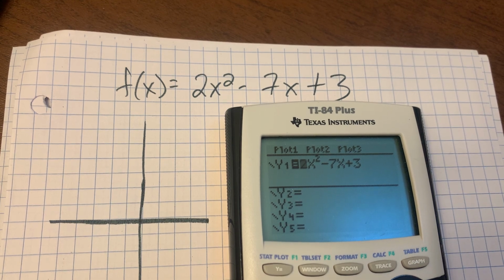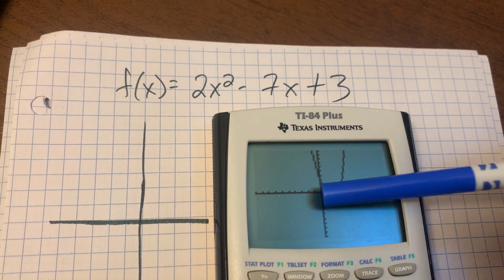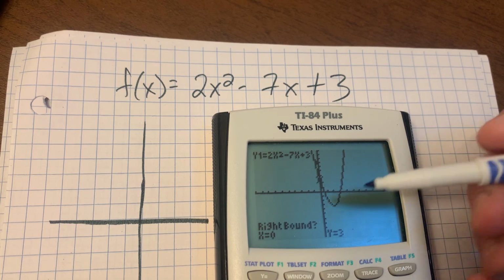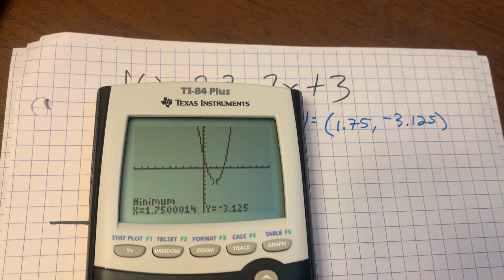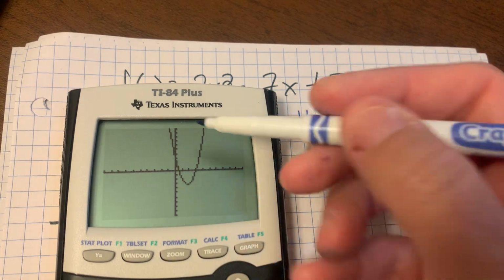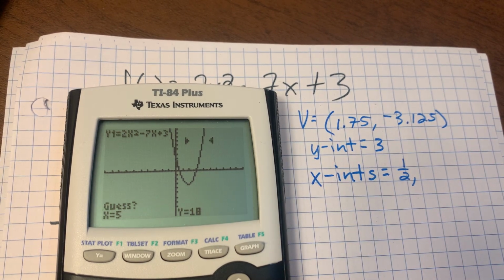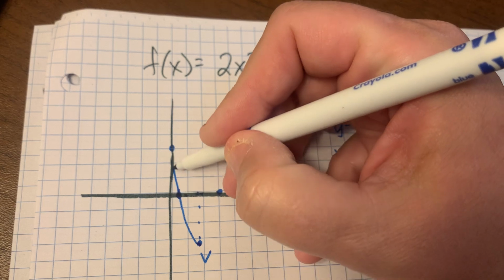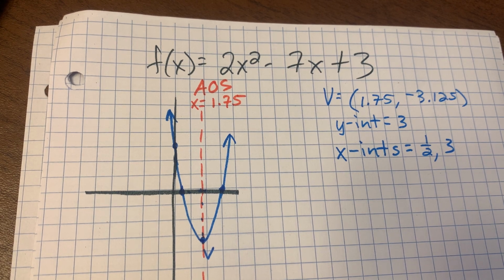Alg 2 - Graphing Quadratics in Standard Form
This video will show you how to use the graphing calculator to quickly graph a quadratic function in standard form.  It shows you how to find the vertex (minimum/maximum), y-intercept, and x-intercepts.  Once you have the key features you can easily graph the function!